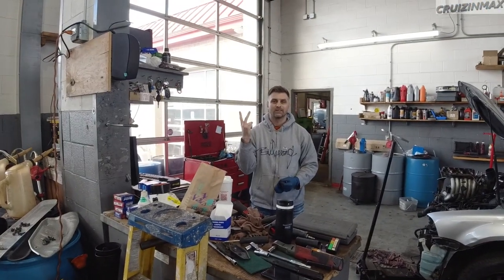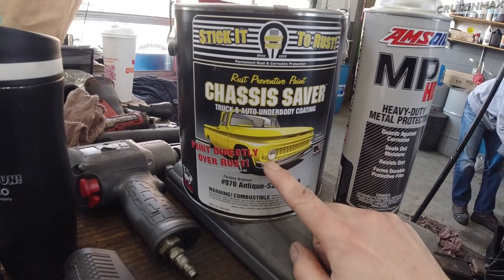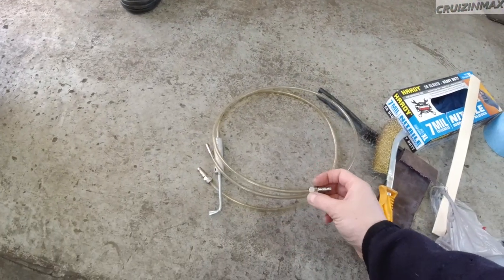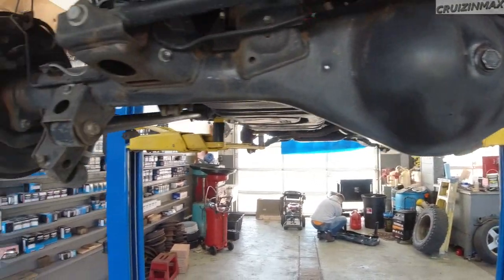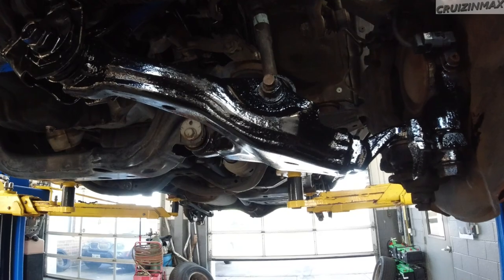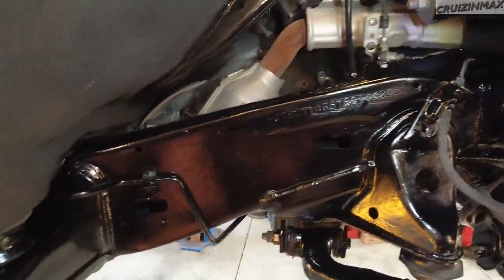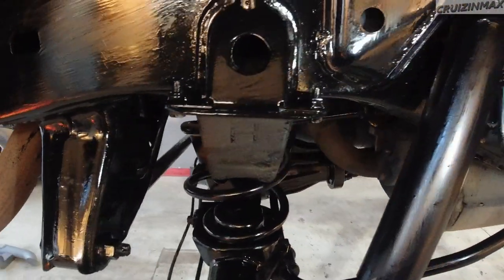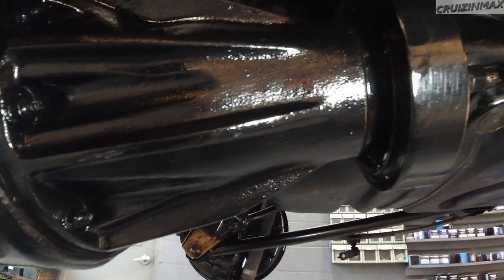4th Gen Toyota 4Runner painting the frame with chassis saver part 2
2007 Toyota 4Runner V8 RWD

Finally after cleaning and scuffing the frame, its ready for paint.